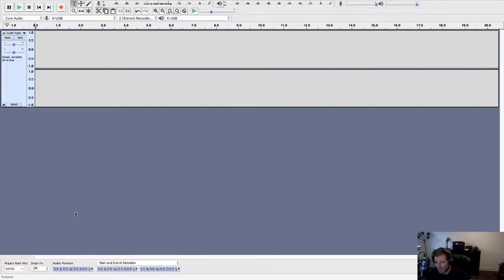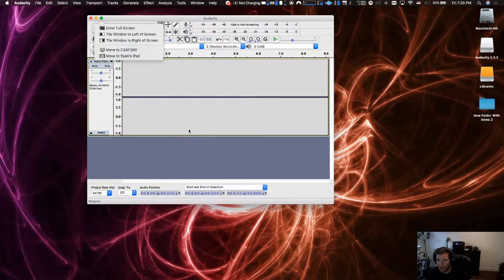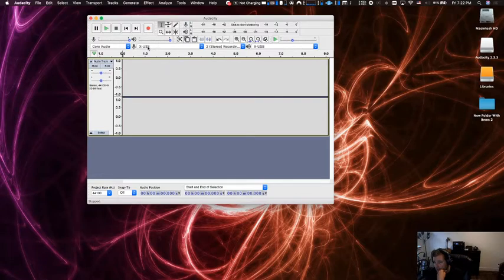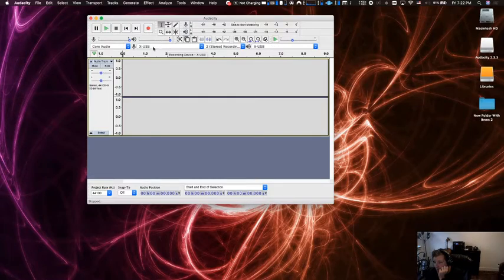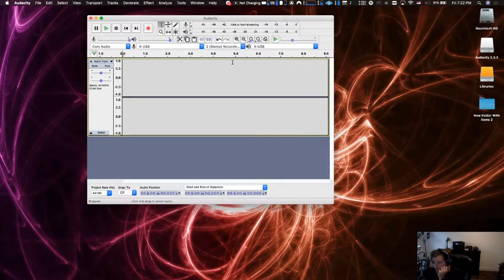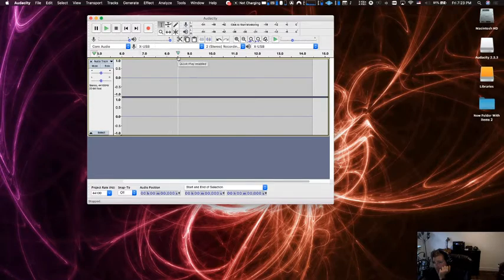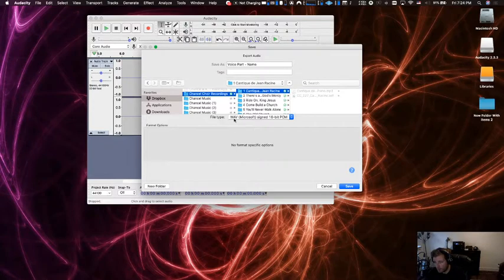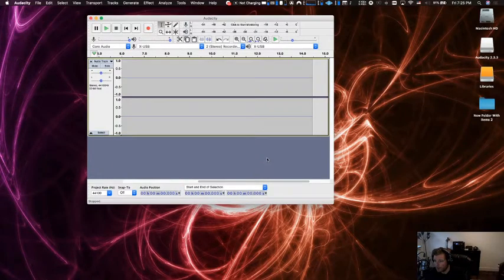Audacity Recording Instructions